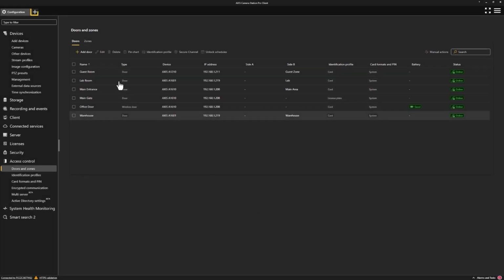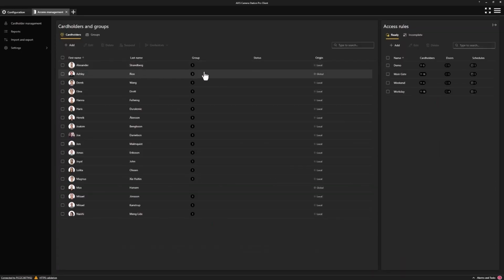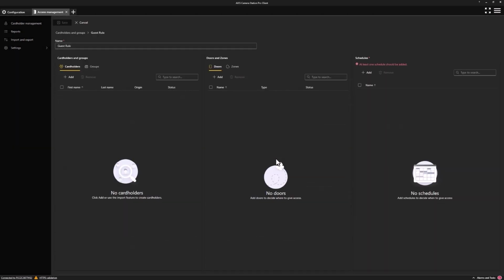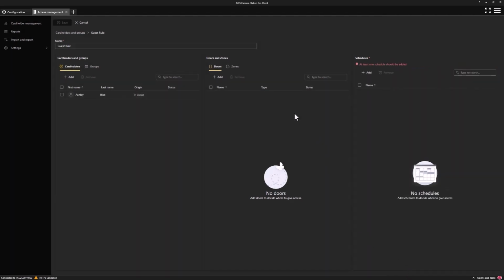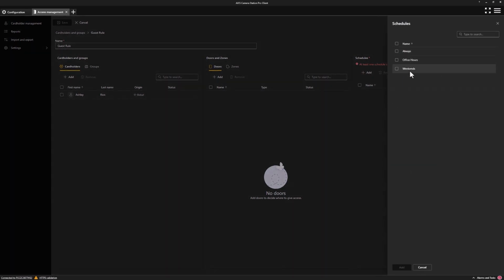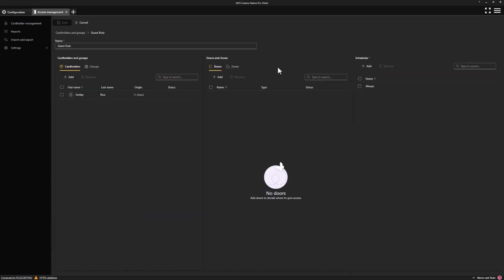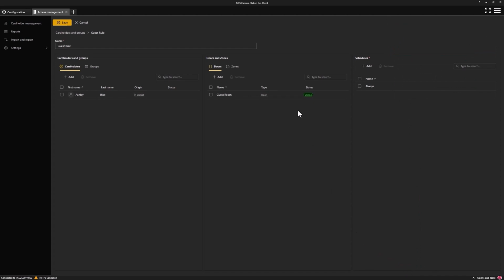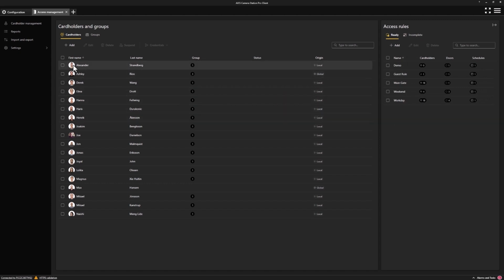AXIS Camera Station Secure Entry 2.0 - Access rules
This video shows how to add access rules in AXIS Camera Station.